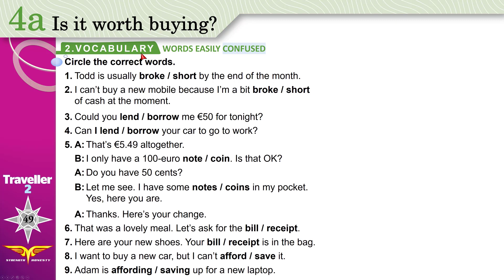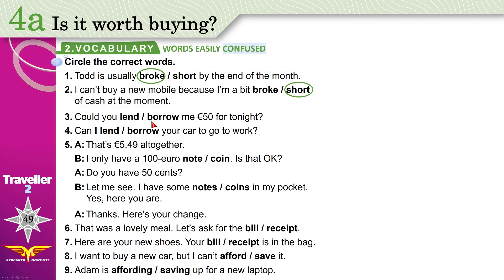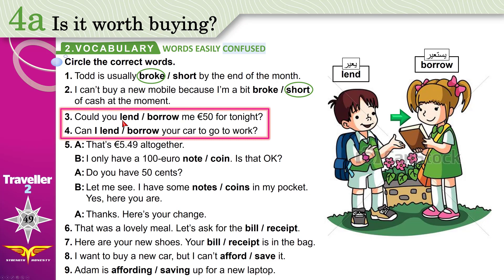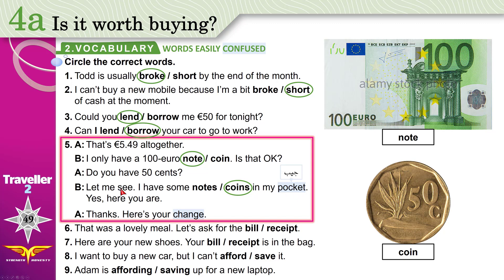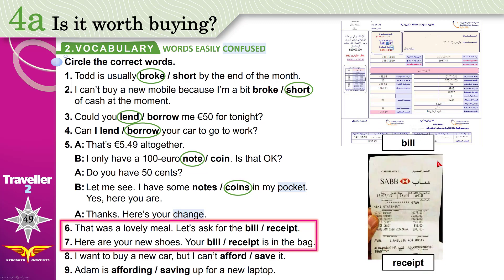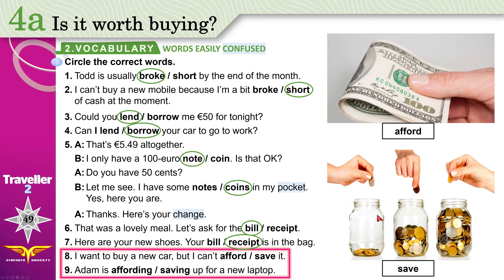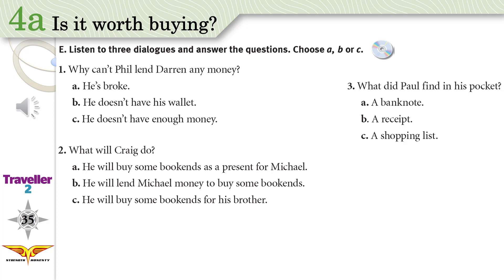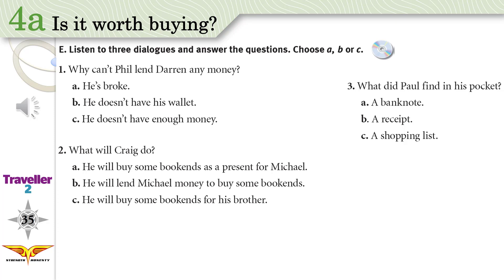Traveller 1 - 4a 2 VOCABULARY + Workbook E انجليزي أول ثانوي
فيديو تعليمي الصف الأول ثانوي الفصل الأول من إعداد وتقديم المعلم معتصم نديم.